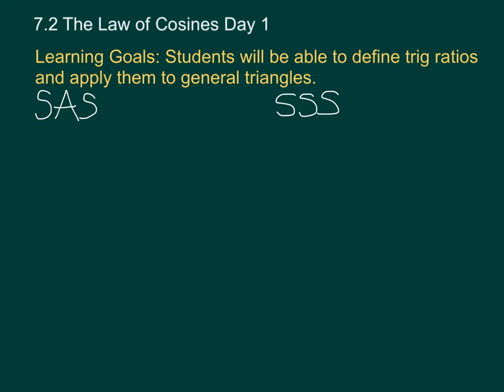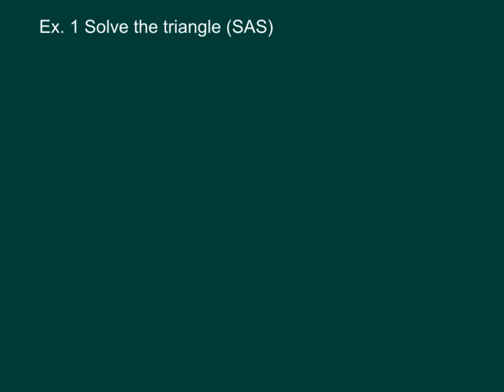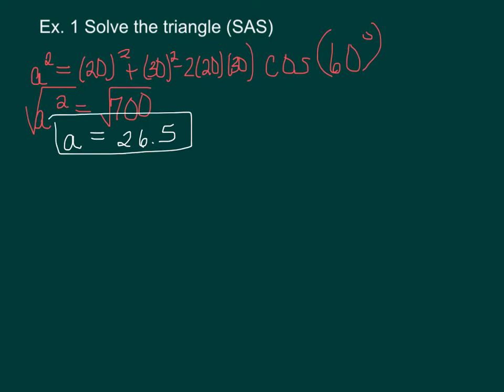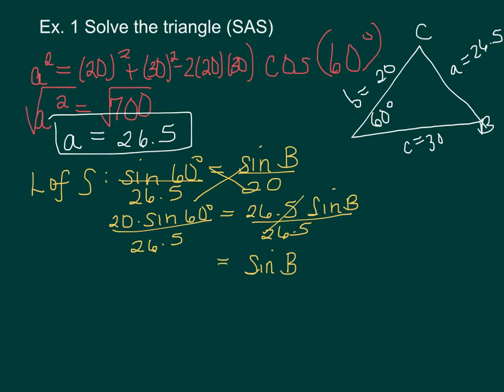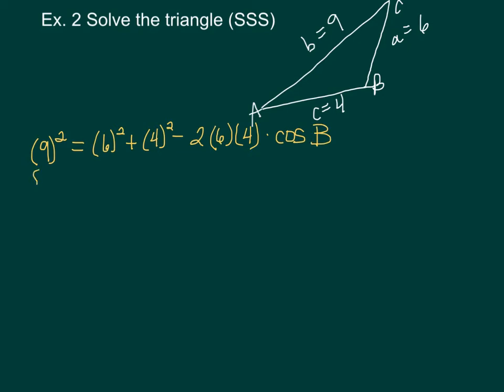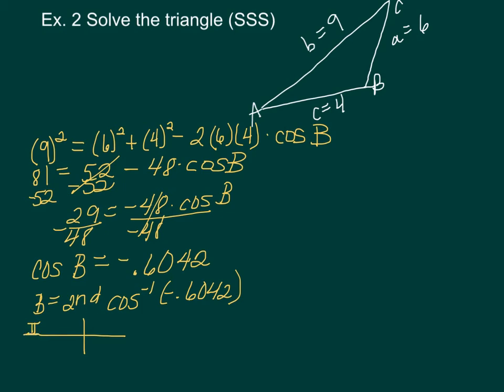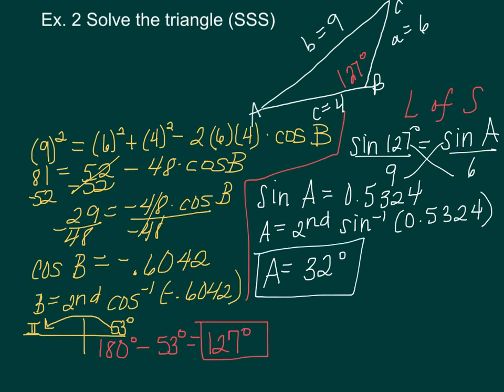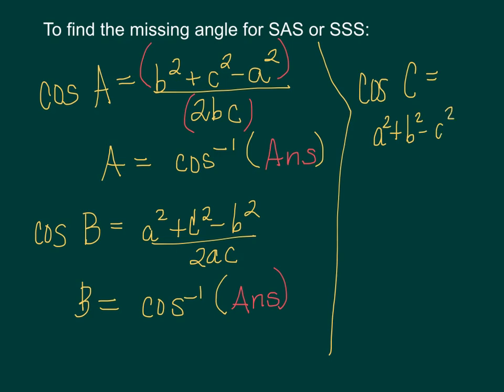TH 7.2 Day 1 VLN